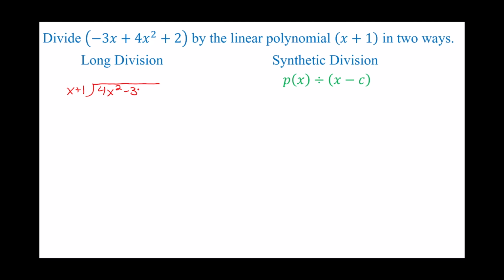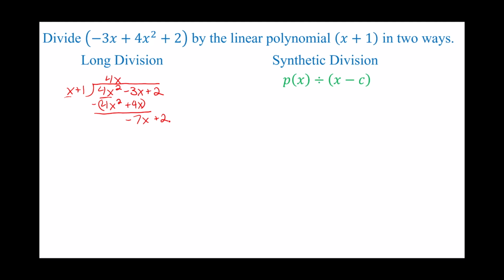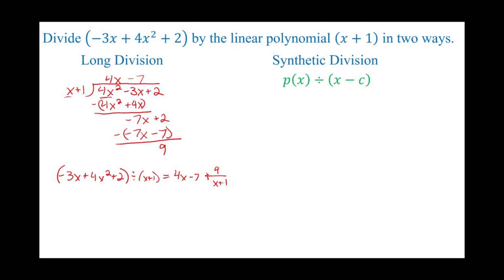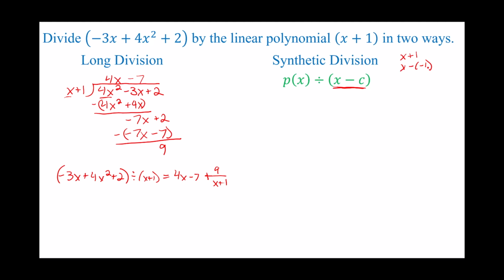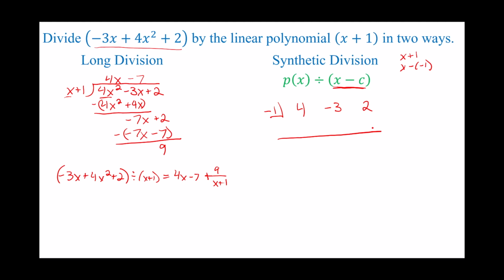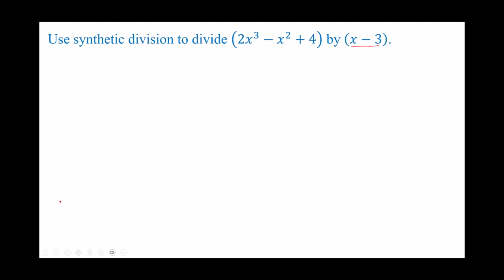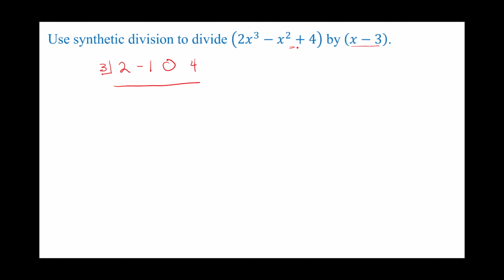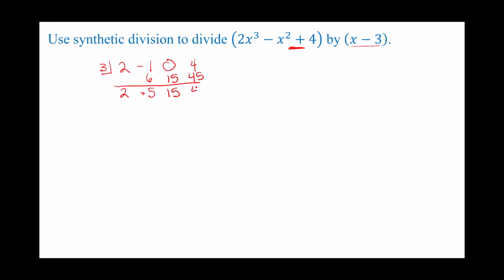Section 2.3 - Using Synthetic Division to Factor Polynomials - Part 2/5